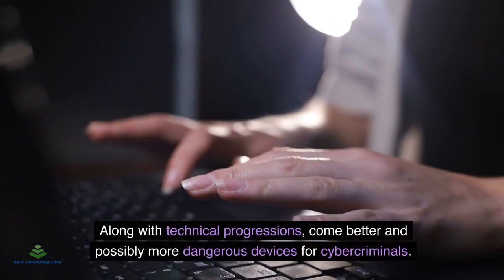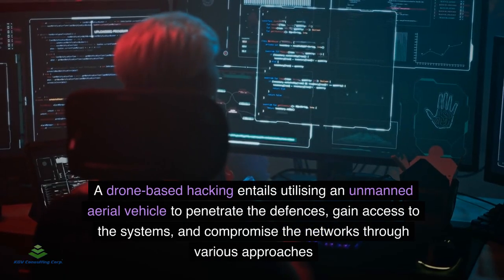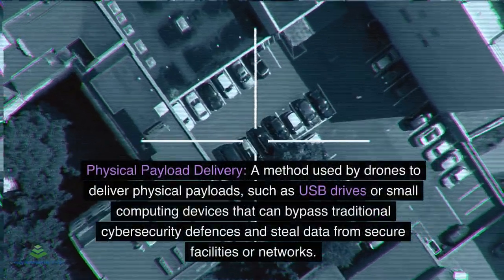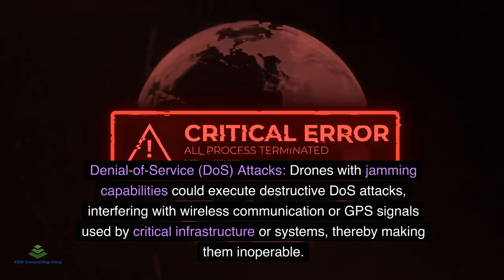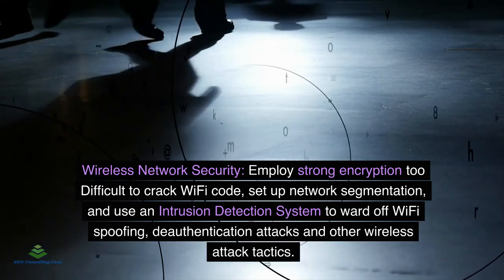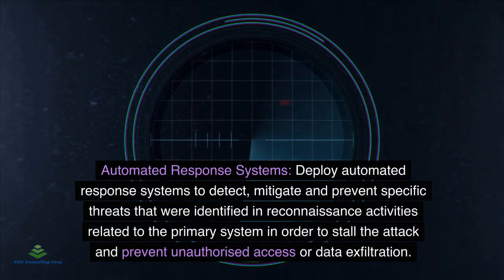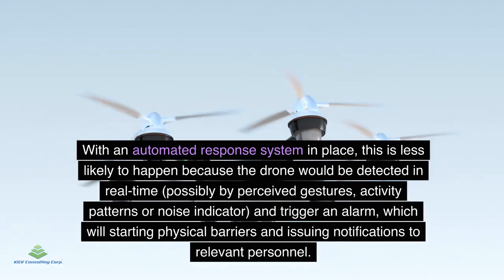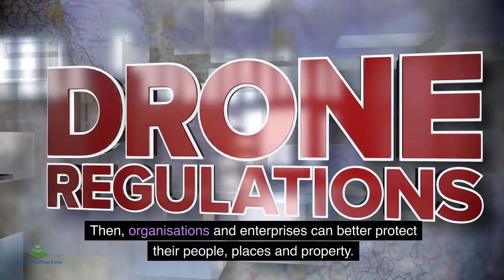The Growing Concern of Drones in Cyberattacks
Along with technical progressions, come better and possibly more dangerous devices for cybercriminals. The newer tool employed today, for instance, is drone technology. The potency of drones could not be overstated, especially considering that drone technology was initially designed for commendable purposes like rescue missions.

Nevertheless, malevolent hackers have their own way of reshaping these devices to perpetrate their heinous cyber-missions. In this essay, we will share the most recent information relating to hacking with drones, elaborate on the tactics employed, review some preventive measures, then highlight the best defenses that could cope with this conspicuous menace.